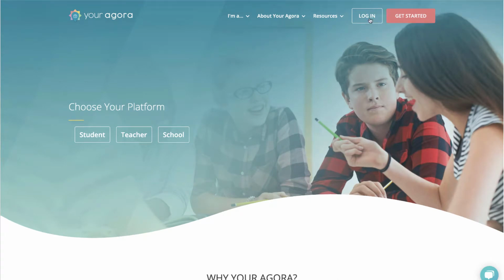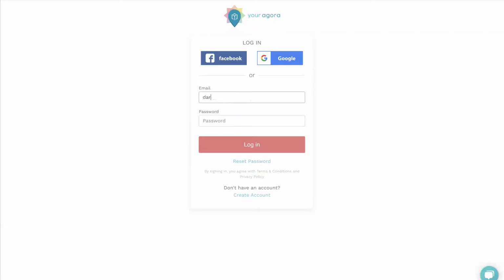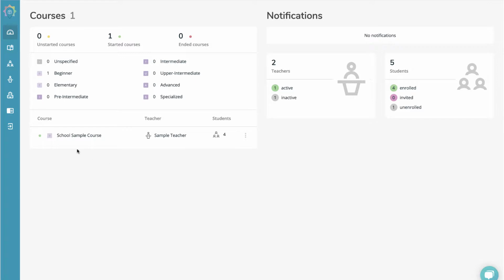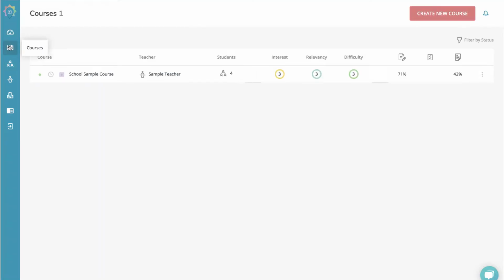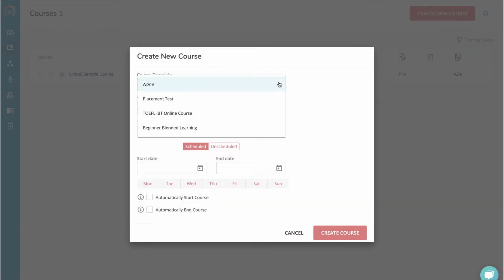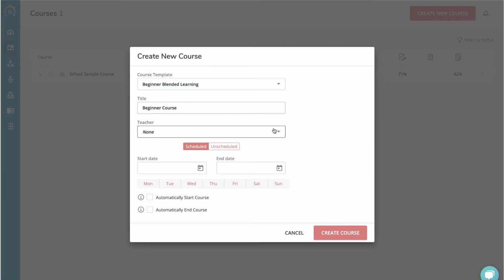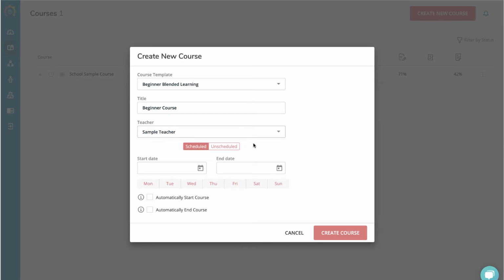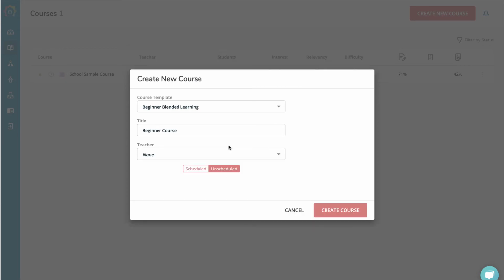Creating Courses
A tutorial on how to create a course on the Your Agora school panel.